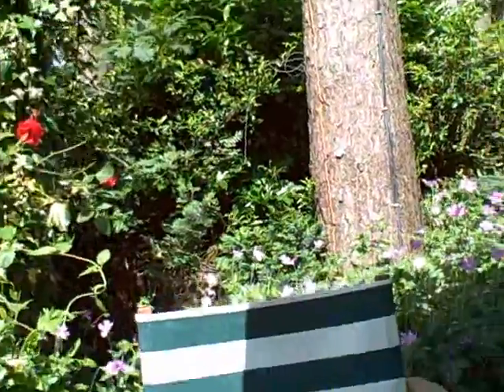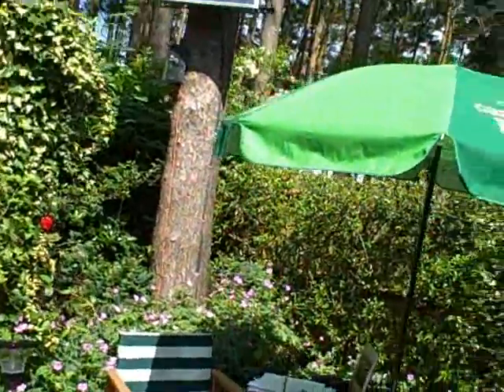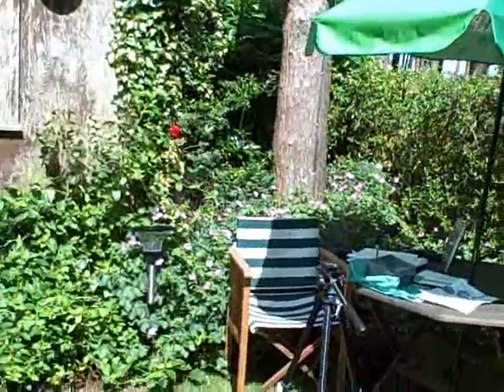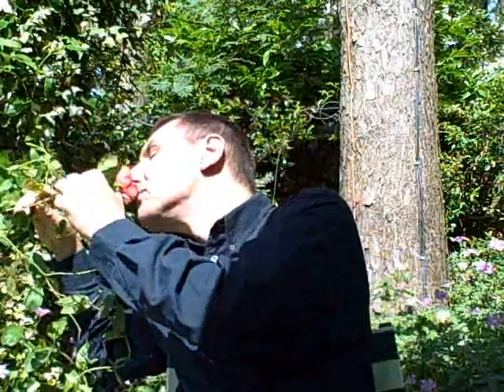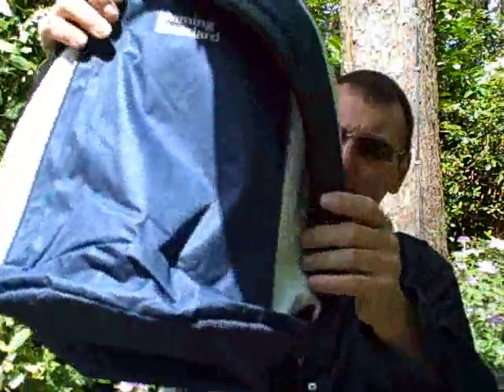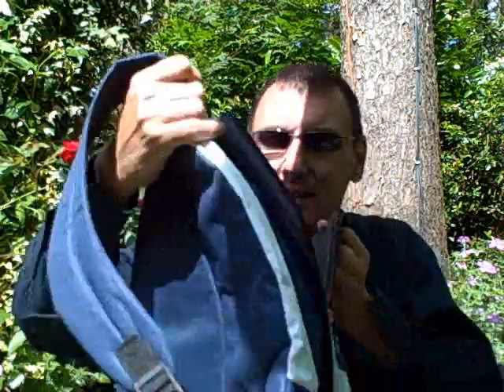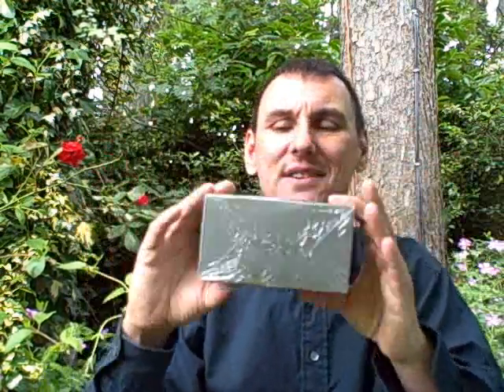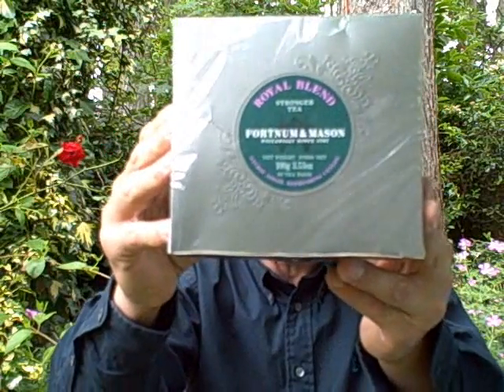United Kingdom Talk Thursday 12th June 2008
Thursday's edition of my three times a week talk show. Get the podcast on Tues, Thurs & Sats

In today's show :

A sudden change of plans.
Scones.
It's nice on the trains.
My bag is not acceptable,
How to get rid of salesmen on the phone.
Walking across the Thames.
Is it butter ?
Afternoon tea.
Wayne the butler gives me a glare.
I can't do the buttons up.
St James's restaurant.
The telephone preference service.
No attitude waiters.
Cakes.
A lovely day out.
A new bag - for nothing.
How to ask for "the bill".
It's like a scene from "The Railway Children".
If it's free, why buy it ?
Royal blend tea.
Smoke.
Turn off your phones before you go into restaurants.
I dress up.
The Rose garden.
A day off.
How much for a birthday card ?
Fortnum & Masons.
My new green umbrella.